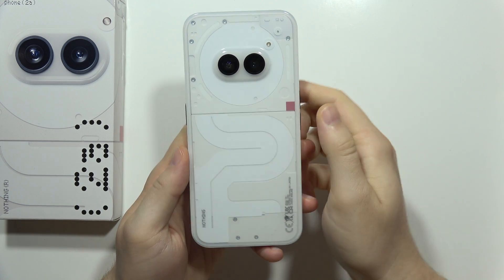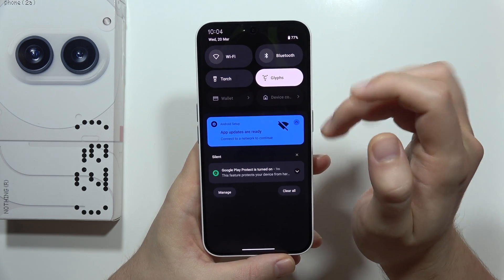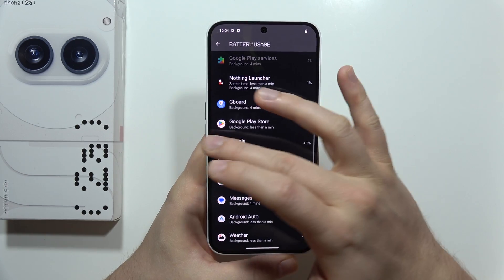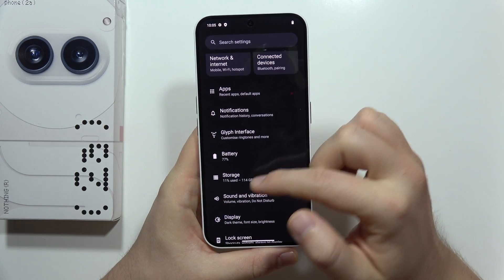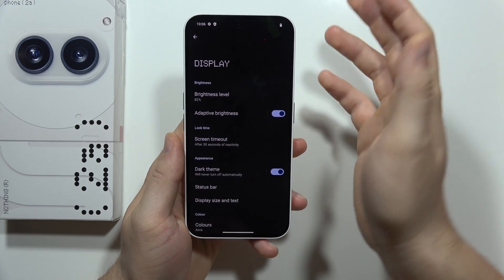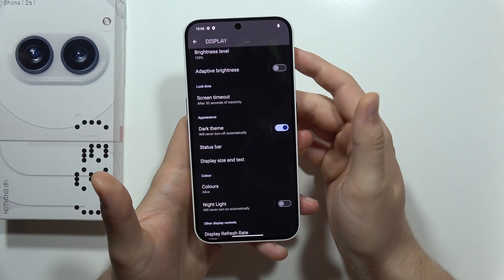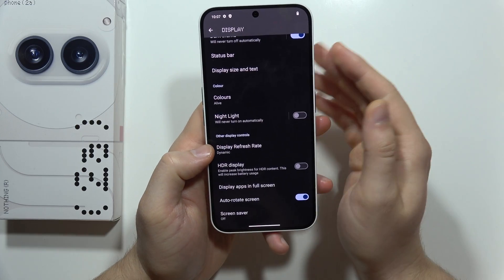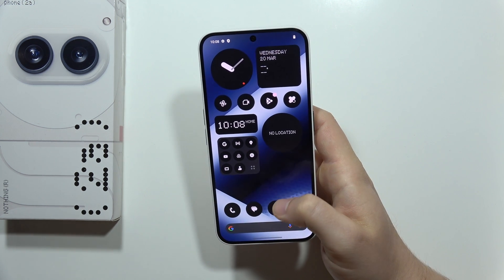How to Improve Battery Life on Nothing Phone 2a - Fix Battery Drain Issue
Is your Nothing Phone 2a running out of juice faster than you'd like? You're not alone! This video explores several solutions to optimize your battery life and combat pesky drain issues. We'll cover various settings and habits to consider, including:

-Display settings: Learn how to adjust brightness, screen timeout, and refresh rate for better battery efficiency.
-Background app refresh: Discover how to manage which apps can refresh data in the background to minimize battery consumption.
-Connectivity features: We'll discuss optimizing features like Bluetooth, Wi-Fi, and location services when not in use.
-Battery-intensive apps: Identify apps that might be draining your battery and learn how to limit their activity.

By following these tips and tricks, you can extend your Nothing Phone 2a's battery life and keep it powered throughout the day!

how to extend battery on nothing phone 2a?
nothing phone 2a fix battery